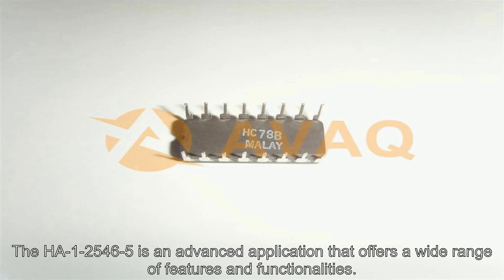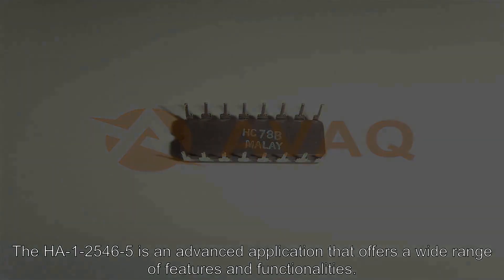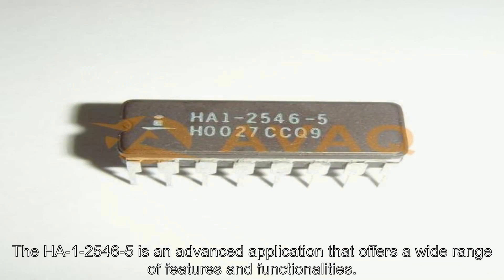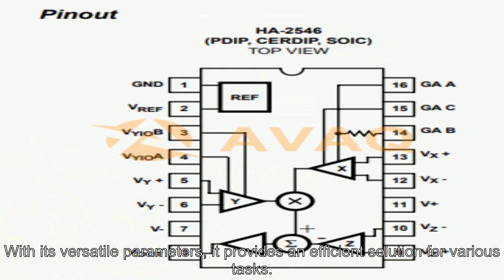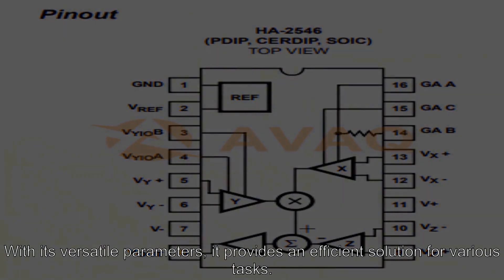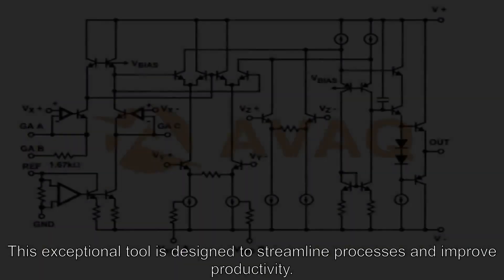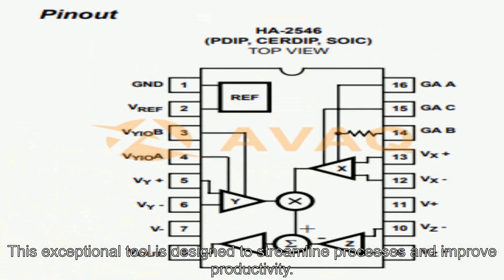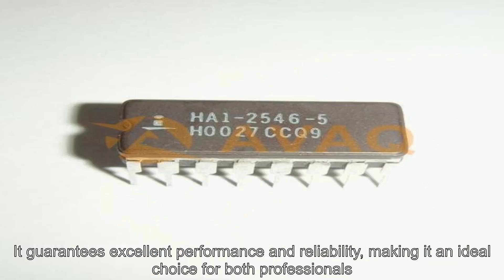HA1-2546-5 Logic ICs - Avaq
Avaq Semiconductor offers the highly versatile and reliable  HA1-2546-5 driver, produced by Renesas Technology Corp. With its multifunctional and high-performance capabilities, this component is an excellent choice for a wide range of electronic projects.
To ensure that you have all the necessary information to make the most of this component, Avaq provides a free datasheet PDF, as well as circuit diagrams, pin layouts, pin details, pin voltage ratings, and equivalent components for the  HA1-2546-5.
Avaq also offers free samples. Simply fill out and submit the sample request form to receive your free samples for testing.